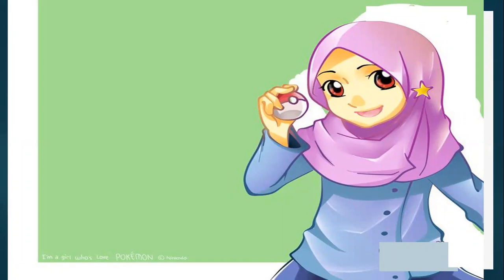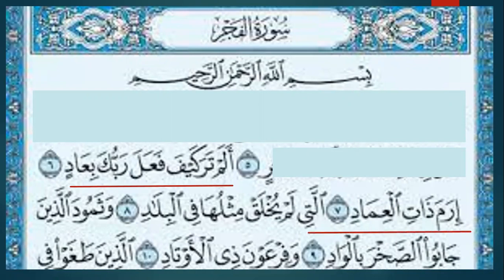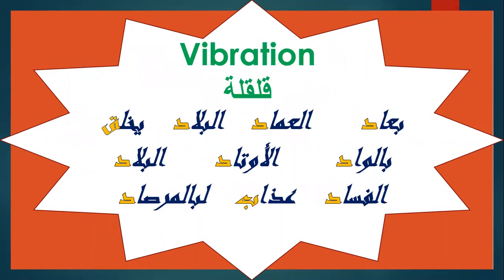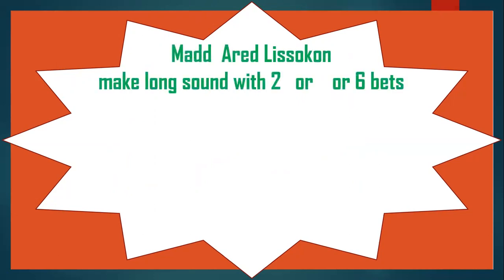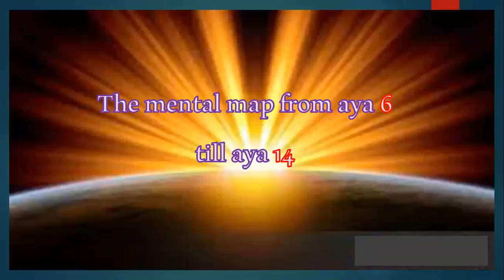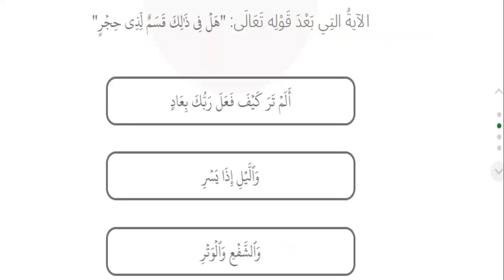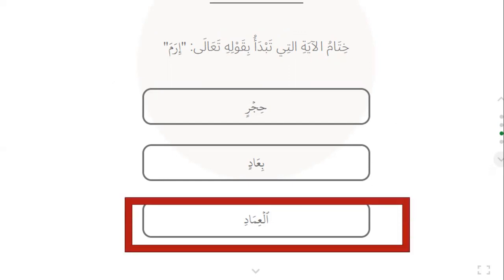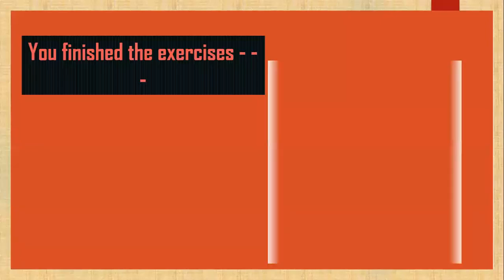Quraan سورةالفجر- LEARN Surat Al Fajr with tagweed rules from aya 6 till14 Juz 30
In this vedio you will learn 4 parts about Surat Alfajr :

1- reciting Surat Alfajr  together.
2-Learn the tagweed rules in Surat Alfajr
4-Memorizing surat Alfajr from 6 to 14  by the mental map.
4-Exerises about surat Al fajr from aya 6 till aya 14